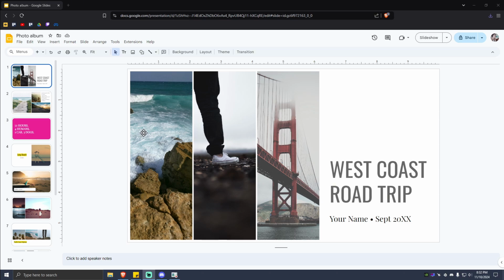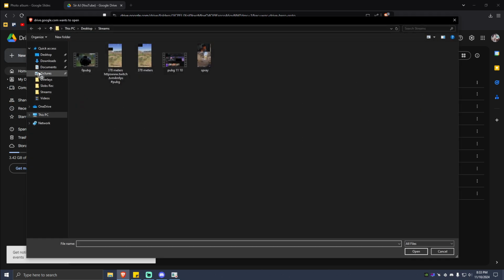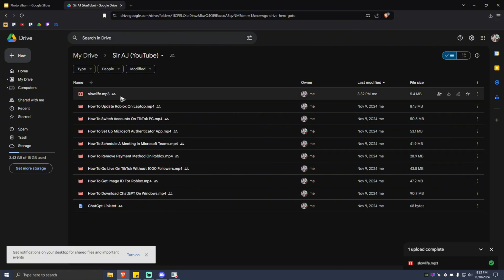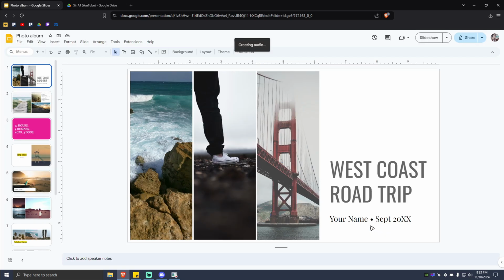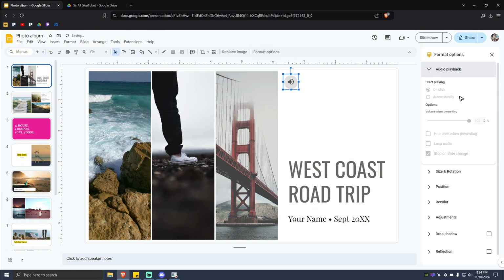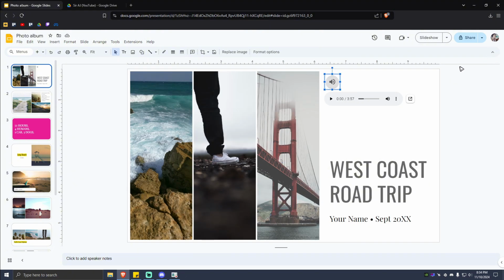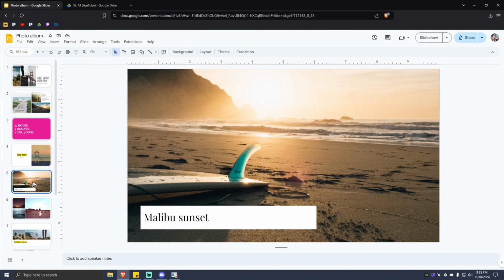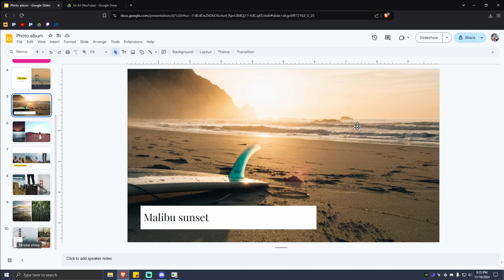How To Add Background Music To Google Slides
In this video, we'll walk you through the simple process of enhancing your slideshows with the perfect soundtrack, making your presentations more engaging and memorable.

Whether you're creating a school project, a business presentation, or a personal slideshow, adding background music can elevate your content and keep your audience captivated.